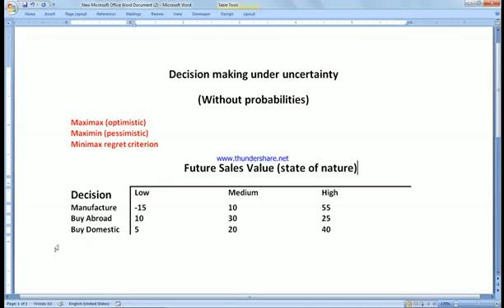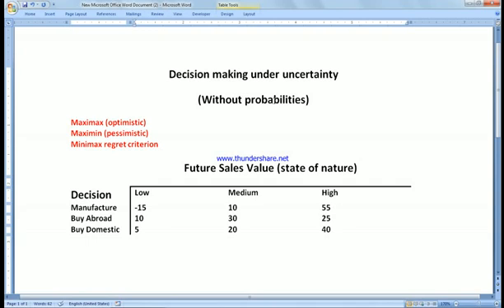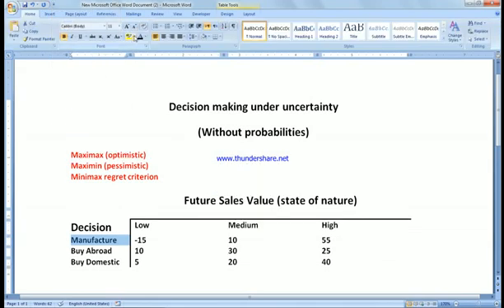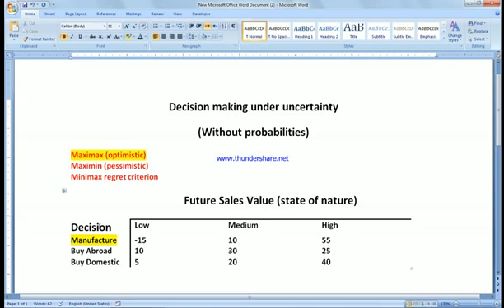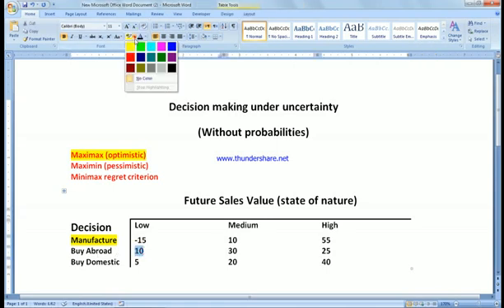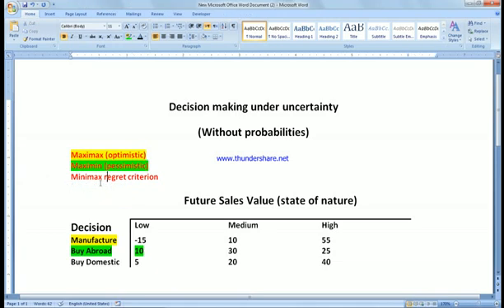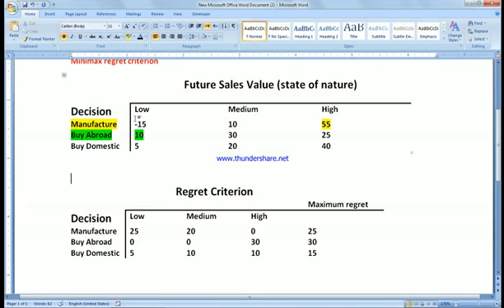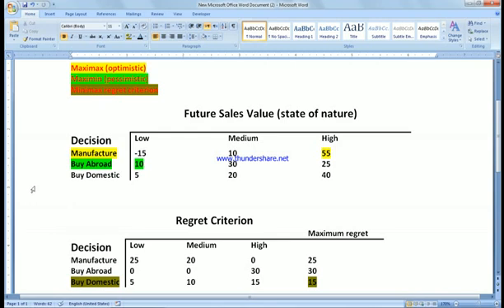maximax maximin minimax regret criterion decision analysis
In the maximax  (optimistic approach) criterion the decision maker selects the decision that will result in the maximum of maximum payoffs; an optimistic criterion.

In the maximin criterion the decision maker selects the decision that will reflect the maximum of the minimum payoffs; a pessimistic criterion.

Regret is the difference between the payoff from the best decision and all other decision payoffs.